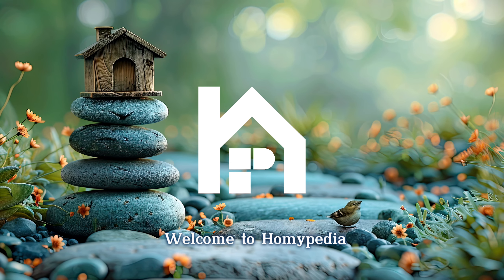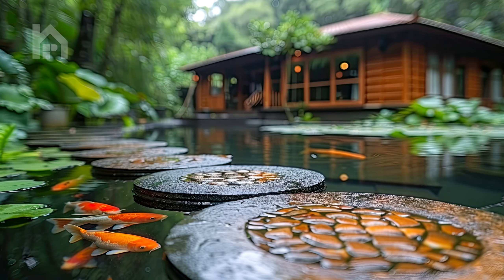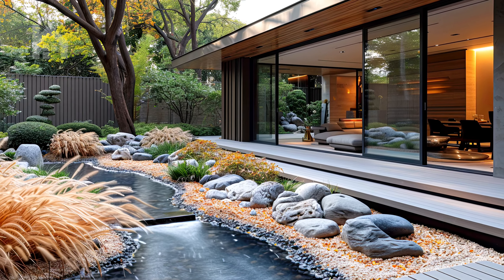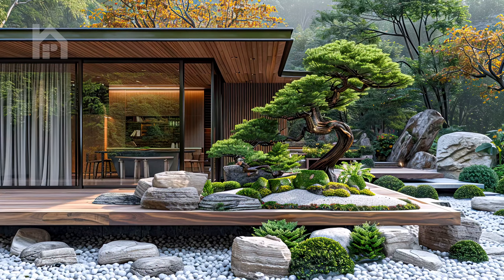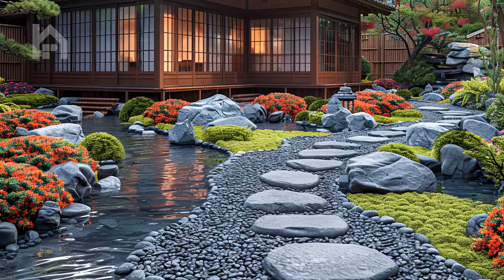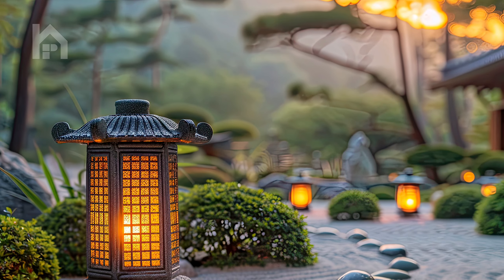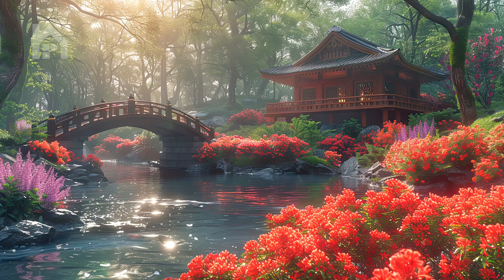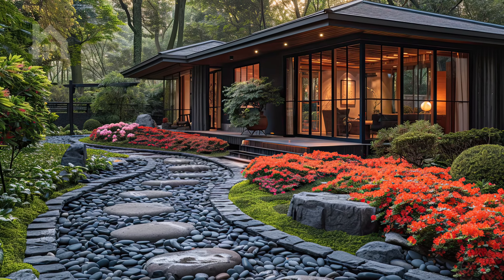Finding Peace: The Beauty of Zen-Inspired Courtyard Gardens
Welcome to our serene journey through the tranquil world of Zen-inspired courtyard gardens. In this video, we'll explore the essence of Zen design principles and how they manifest in the harmonious beauty of these outdoor sanctuaries.

Picture yourself walking along a meticulously raked gravel path, bordered by lush greenery and punctuated by carefully placed river rocks. This is the embodiment of Zen simplicity and natural elegance.

At the heart of a Zen courtyard garden lies a sense of serenity and balance. From the graceful sway of bamboo to the vibrant hues of Japanese maples, every element is carefully chosen to evoke a feeling of peace and tranquility.

Imagine sitting beside a tranquil koi pond, surrounded by the soothing sound of trickling water and the gentle rustle of bamboo leaves. Here, amidst the beauty of nature, one can find a moment of quiet reflection and inner stillness.

Incorporating elements such as meditation huts, stone Buddha statues, and fragrant jasmine vines, a Zen courtyard garden becomes more than just a space – it becomes a sanctuary for the soul.

Whether you're designing your own Zen-inspired oasis or simply seeking inspiration for your outdoor space, join us as we delve into the art of creating harmony and tranquility in the garden.